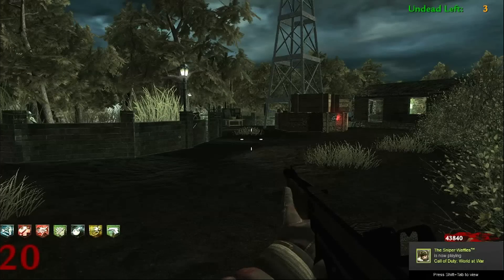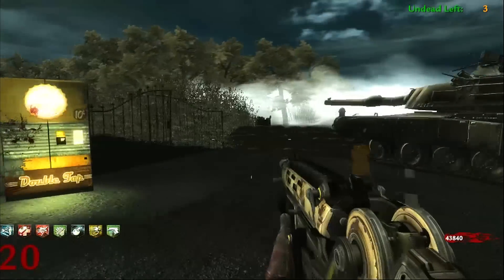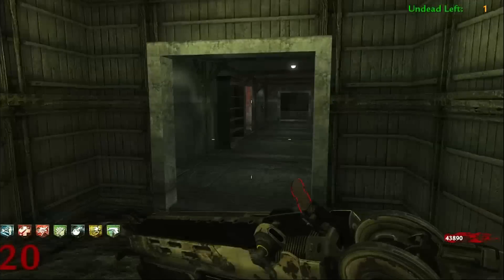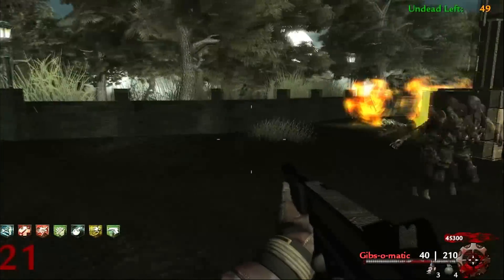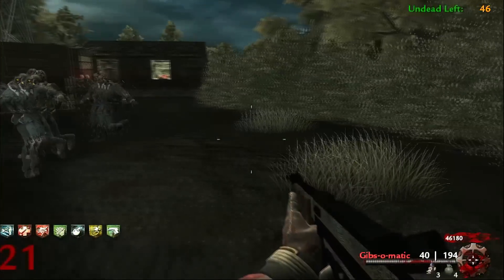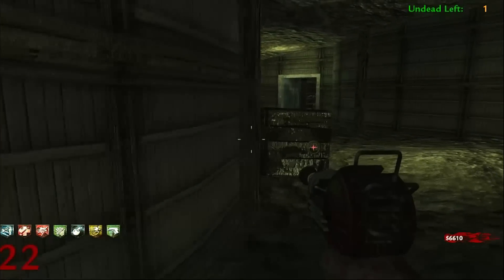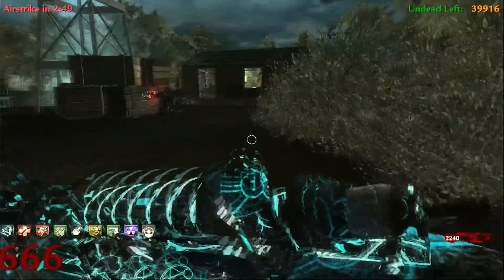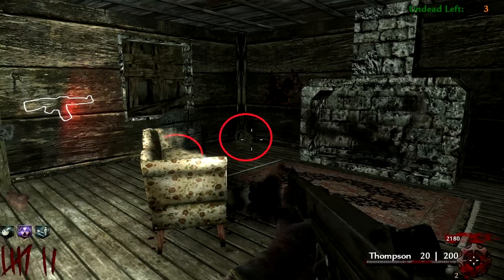Rise V2: Easter Egg Walkthrough-Custom Zombies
In this video I will be showing you all the steps to complete the Easter Egg in the custom zombie map *Rise V2*

Plate Order: *When Facing Cabin*___1*3*6____
_______________________________5*4*2___

**I'll be ordering a pop filter today**